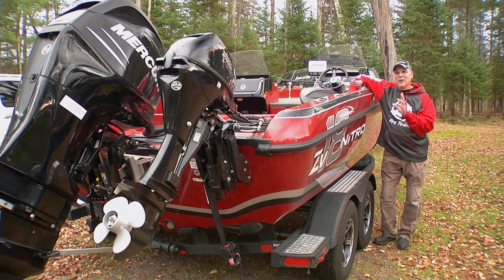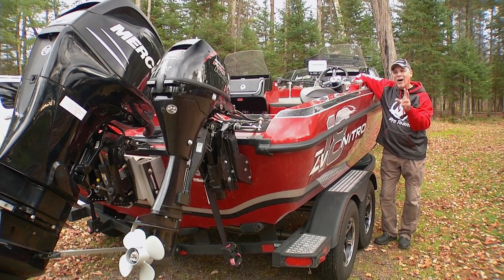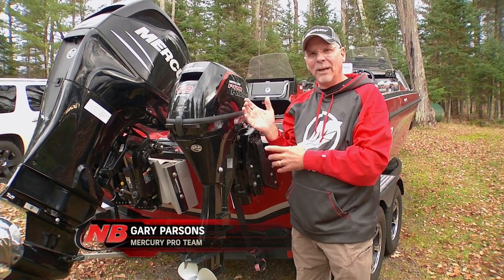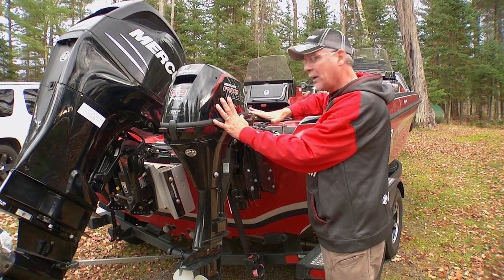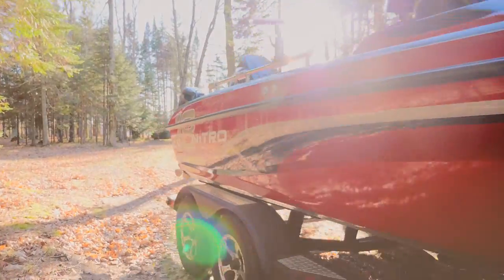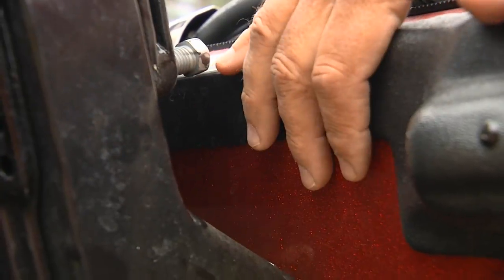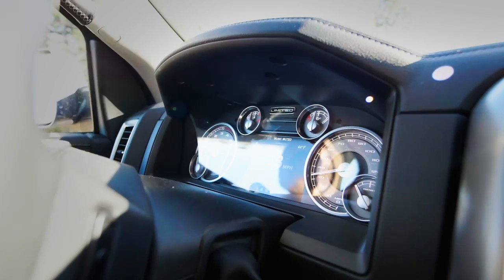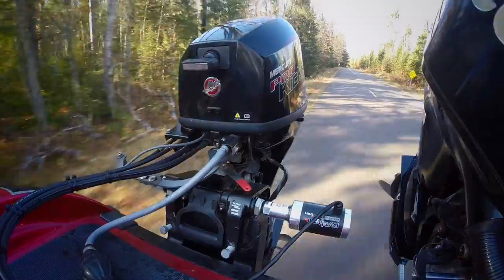Mercury Kicker Trailering position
Never wonder how to trailer again!  Avoid damage and ensure trailering safety with this tip on how to move with your 9.9 HP Pro Kicker